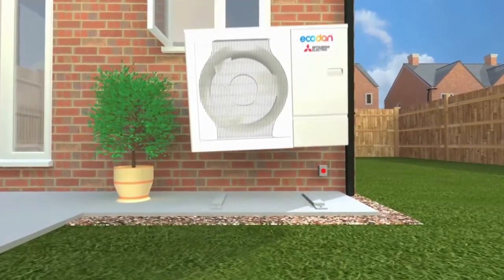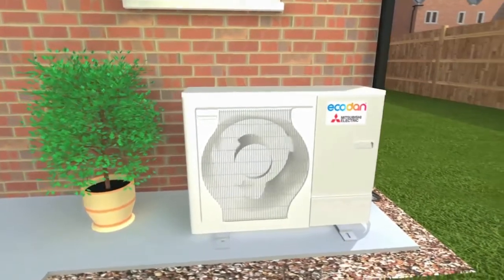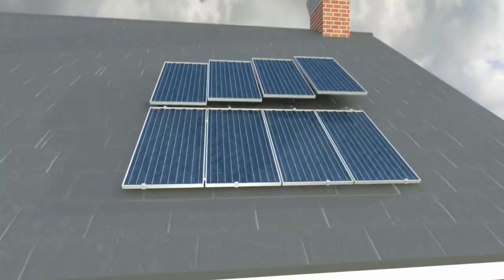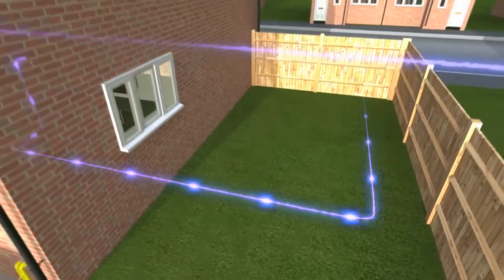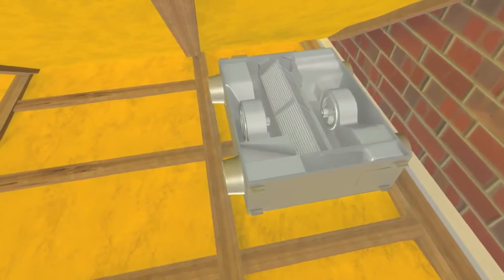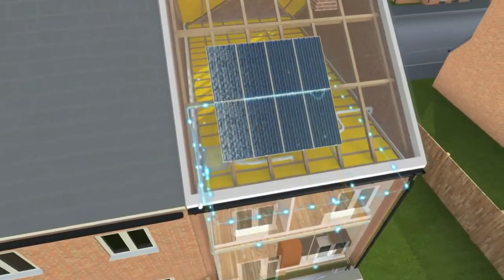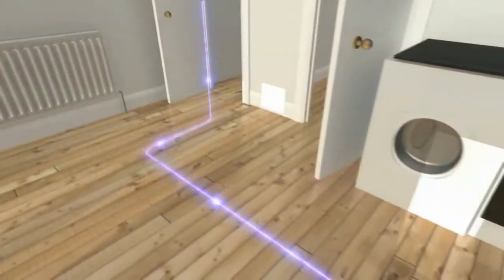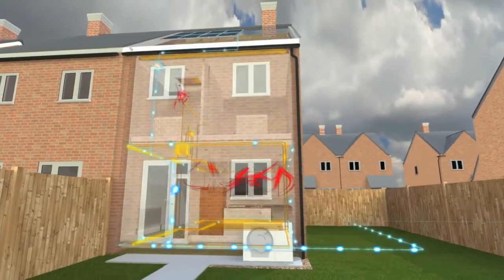Mitsubishi Electric Whole House Solution - 2015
Mitsubishi Electric Whole House Solution